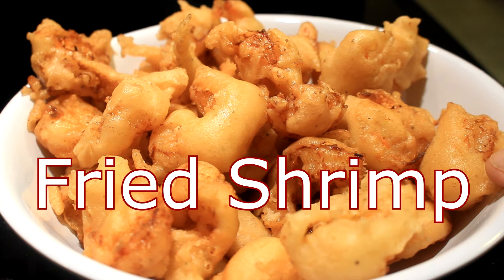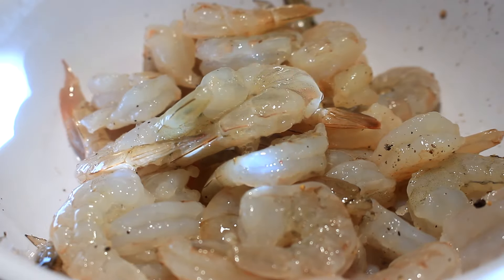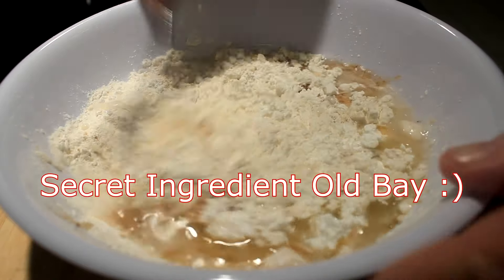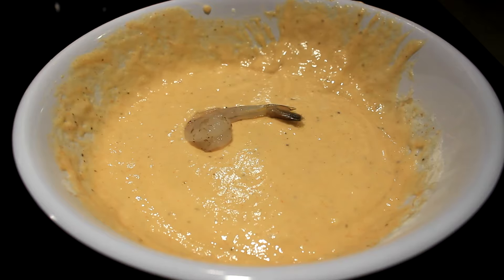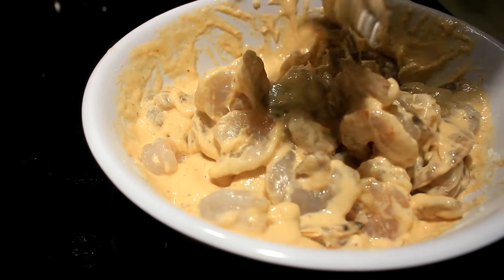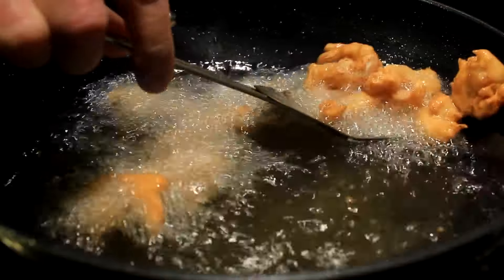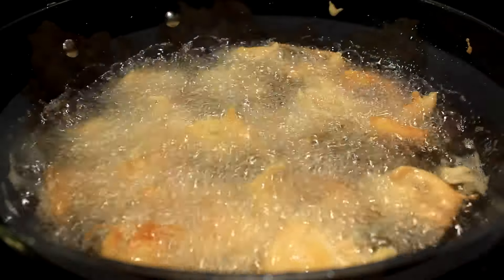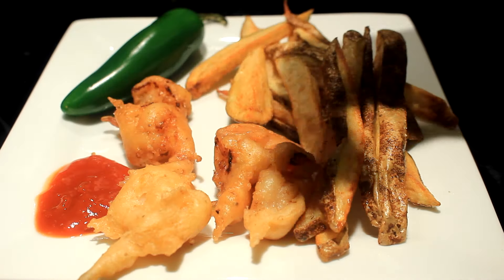How to cook Fried Shrimp w/ Batter NO Breadcrumbs ~ Yummy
Today we show you another of our Fried Shrimp recipes
Oh yea... I make shrimp all the time but these were the best ones I have ever made... I think it was the addition of Rice Vinegar..
Please check out my Facebook Page and Like it .. here is the link
I hope you give it a try... Be sure to remove all the shells and tails as you will want to devour all the shrimp, including batter..

Ingredients
Batter
1 egg
1 cup flour
1/4 cup cornstarch
3/4 cup of Ice water
1 teaspoon baking powder
1 teaspoon salt
1/4 cup Cooking oil
1 teaspoon old bay...
2 teaspoons hot sauce I used Franks
Shrimp
1/2 teaspoon Salt or to taste
1/2 teaspoon Pepper or to taste
1/8 cup Rice Vinegar I SAID 1/4 CUP BUT ONLY 1/8 CUP..
1/2 teaspoon Cayenne pepper
1 1/2 pounds of 26 to 30 count shrimp.. De-veined, Shelled and tails removed...